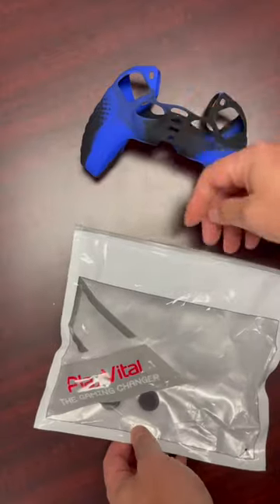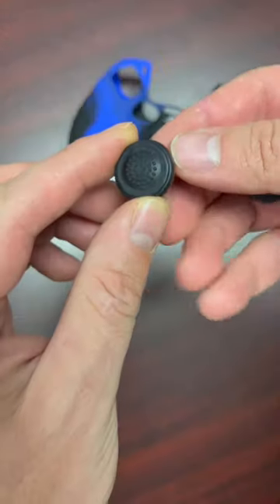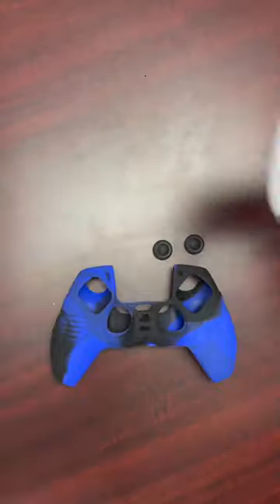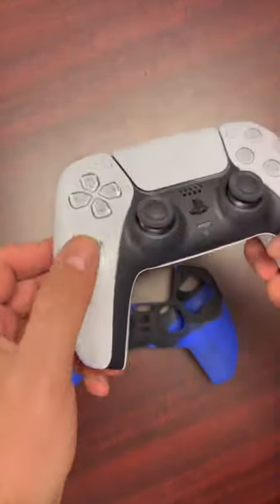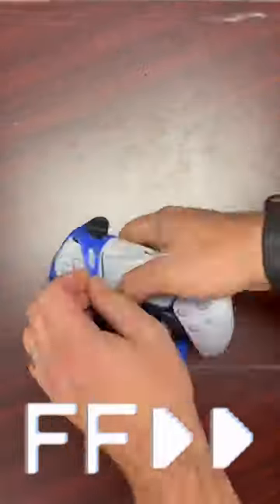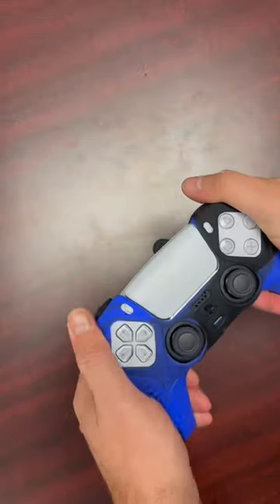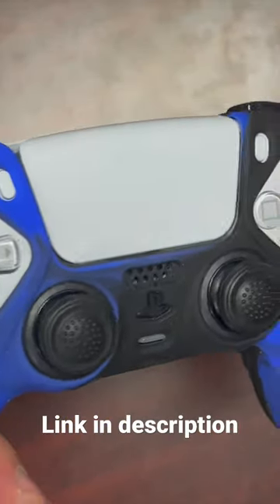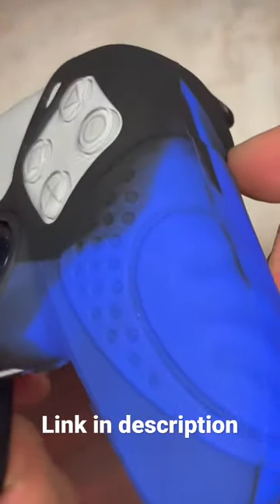Controller Grip Sleeve for PS5 Controller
PlayVital 3D Studded Edition Ergonomic Soft Controller Silicone Case Grips for ps5 Rubber Protector Skins with  Thumbstick Caps for ps5 Controller

Gaming Mods and Accessories

eXtremeRate Amazon Store
Controller Sleeve PS5